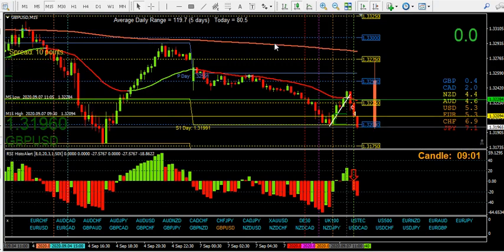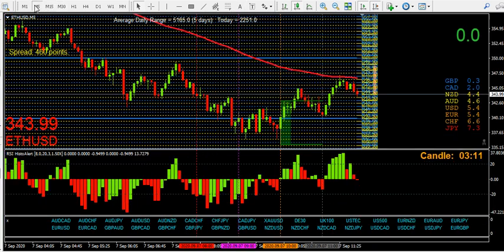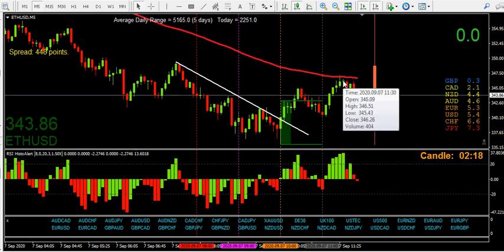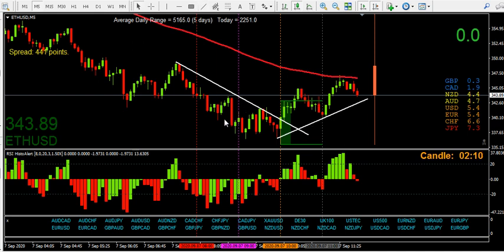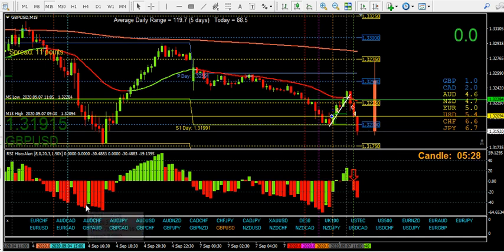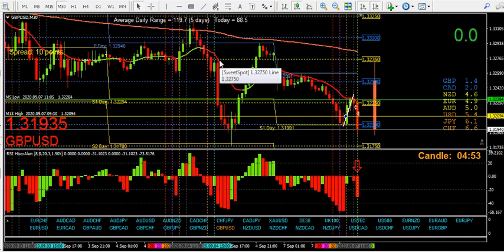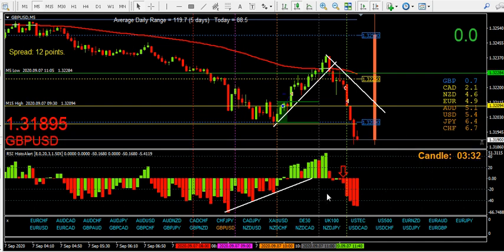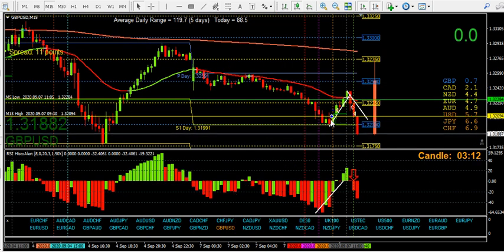Two trades two winners trading the London open